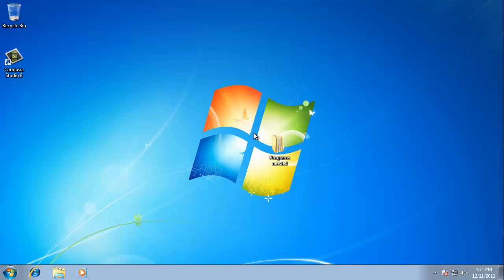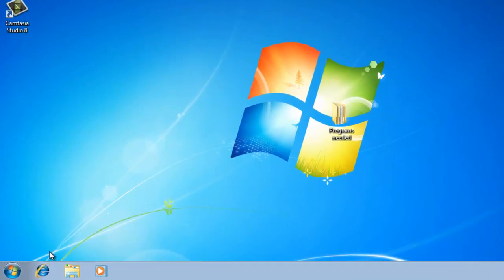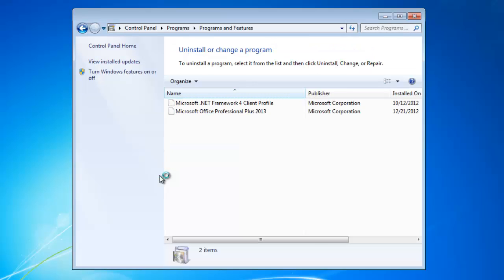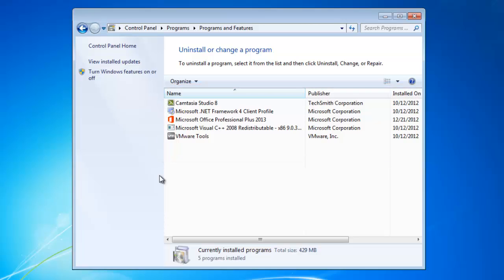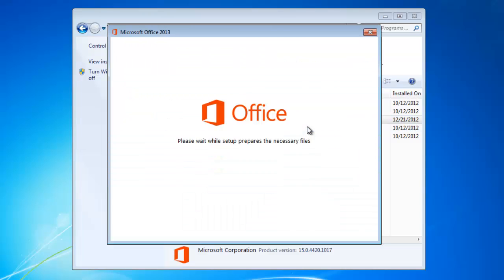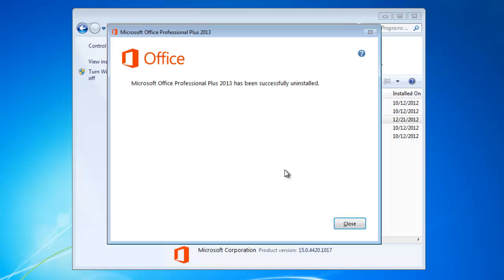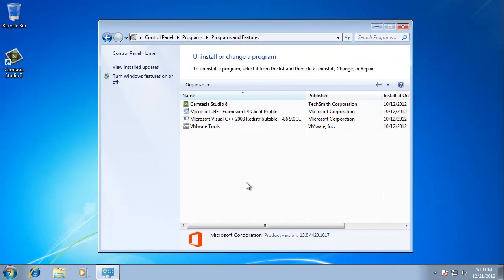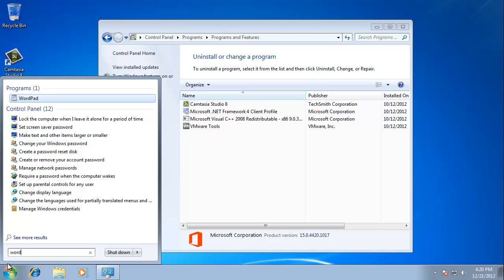How to Uninstall Office 2013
This tutorial will show you how to uninstall Office 2013.

In this tutorial you are going to learn how to uninstall office 2013 which will be useful if you have installed the software and realize you want to revert to an earlier verison.

Step # 1 -- Opening the Uninstall a Program Window

First, click "Start" and then "Control Panel". In the window that loads click the "Uninstall a program" option. The computer will open a new window and build a list of programs that you have installed on your machine.

Step # 2 -- Running the Uninstall

In this list you need to select the version of Office 2013 that you have installed. In this case it is "Microsoft Office Professional Plus 2013". Right click on this and in the menu that appears click "Uninstall". The Office uninstaller will begin and in the dialog box that appears click "Yes". The uninstall process will begin and this can take some time.

Step # 3 -- Completing the Uninstall

Once the uninstall has completed, click on the "Close" button to finish the process. You will see that Office no longer appears in the list of installed programs. This is how to uninstall office 2013 and to confirm the removal try to search for any Office program in the start menu -- as you can see here, it can't find Word, indicating a successful uninstall.